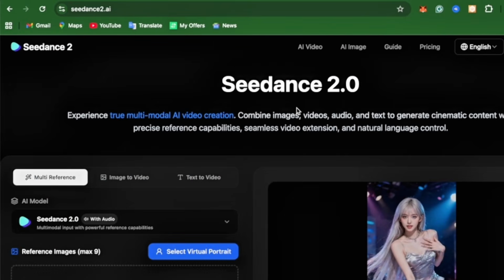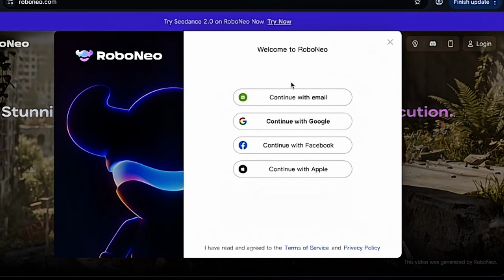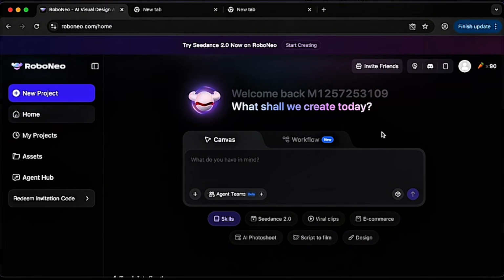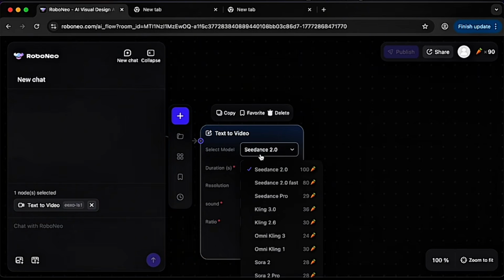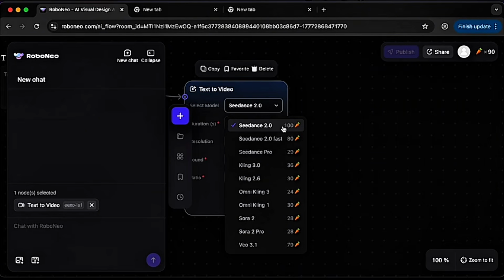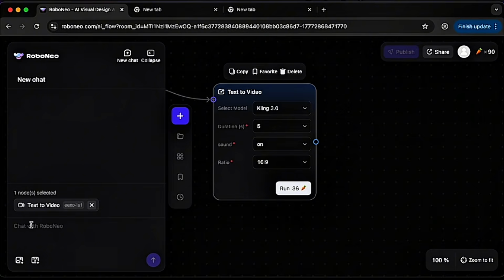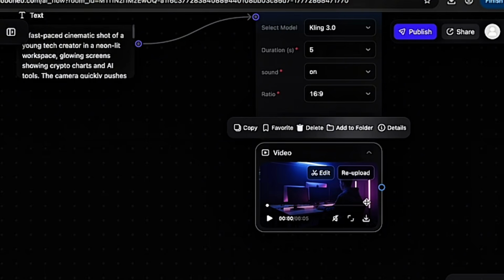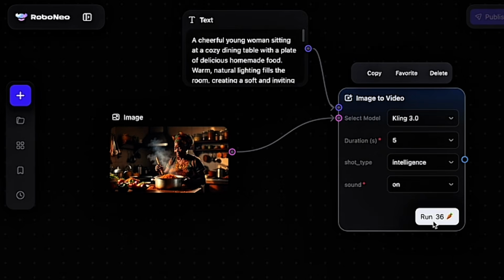Good News! Seedance 2.0 is Now FREE (Veo 3.1 & Kling AI Included)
In this video I share how to use seedance 2.0 for free,you can also use veo 3.1 and Kling Ai for free!

The tools, platforms, and methods shown in this video are based on publicly available features, free trials, or promotional access provided by the official platforms at the time of recording. Availability, pricing, and access conditions may change at any time without notice.

I do not own, control, or guarantee continued access to any of the tools mentioned.

Results and user experience may vary depending on your region, device, and account status.

Use all tools responsibly and at your own discretion.